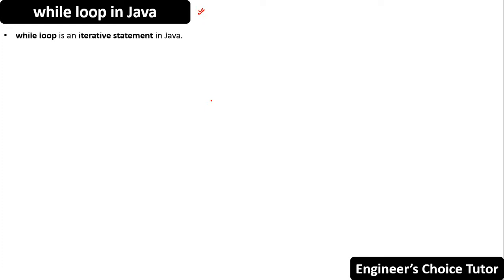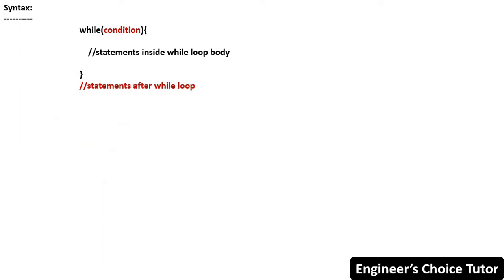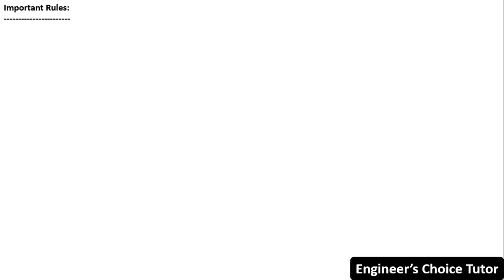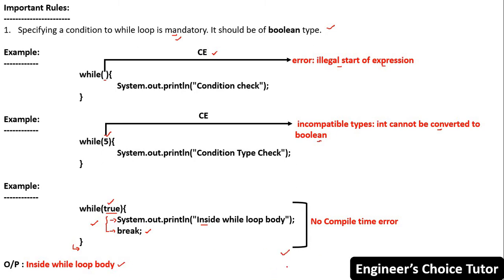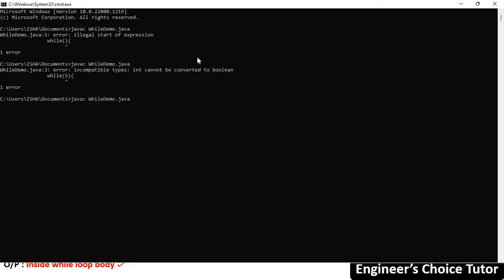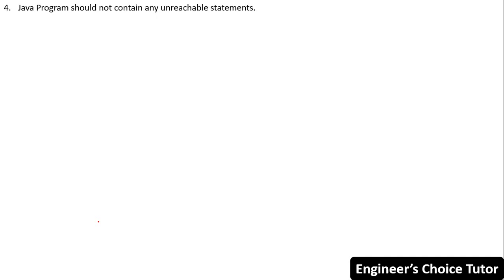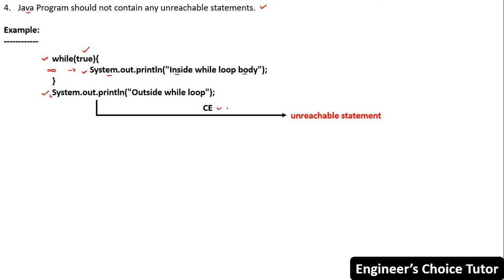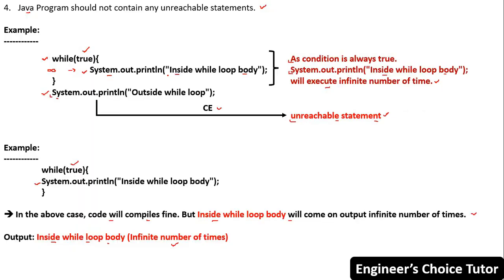while loop in Java | Java Programming Language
Hi,

About this video:
In this lecture, we have covered:
1. What is while loop in Java?
2. Rules for while loop.